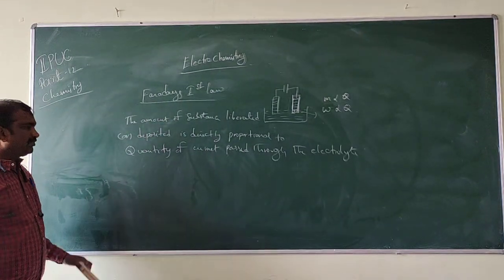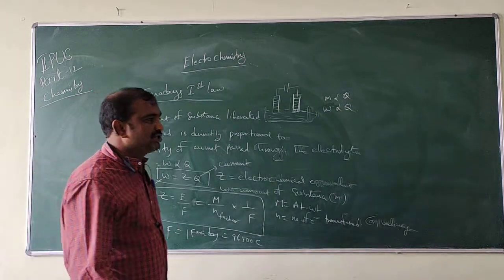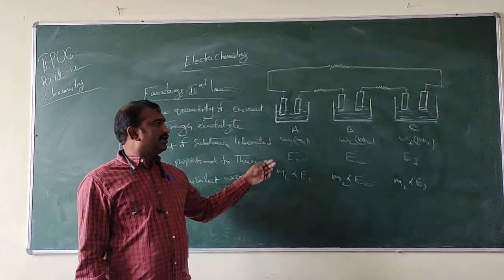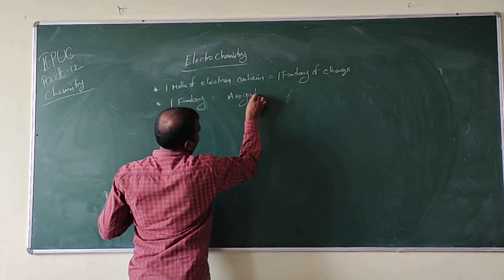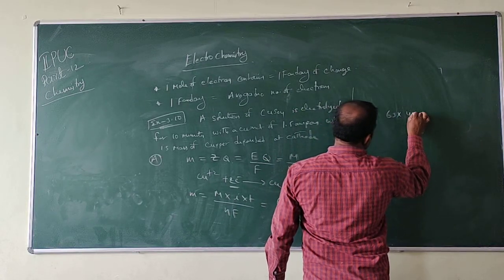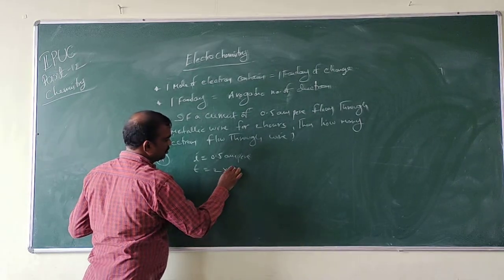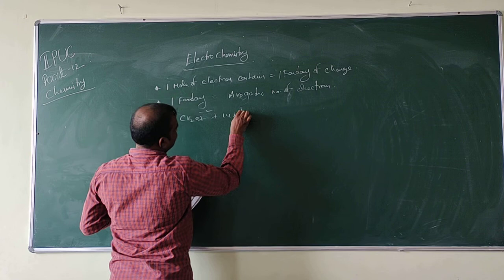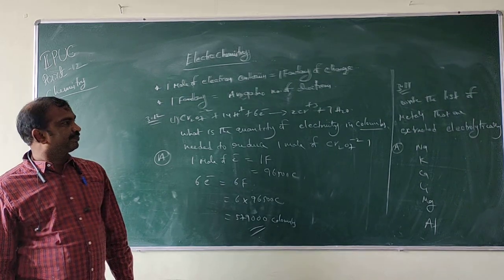II PUC CHEMISTRY ELECTROCHEMISTRY PART 12